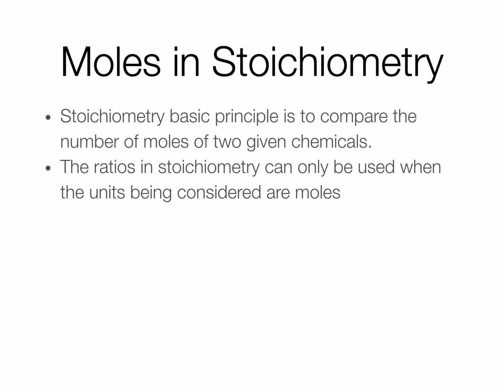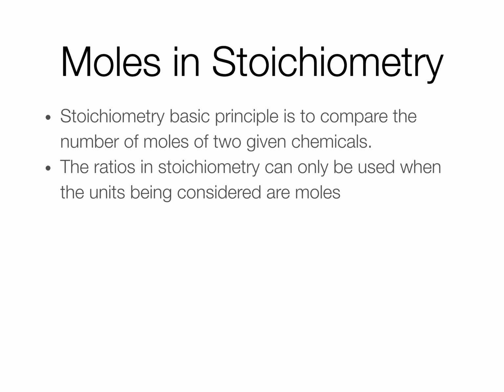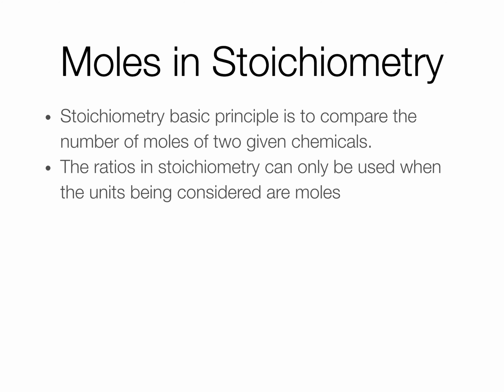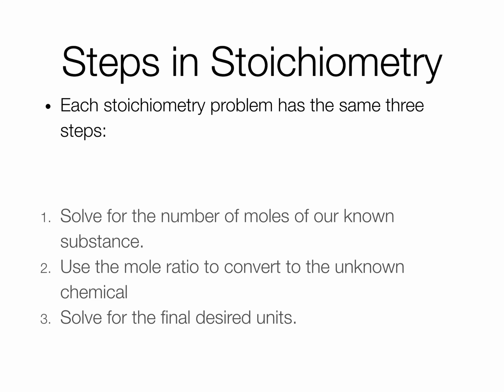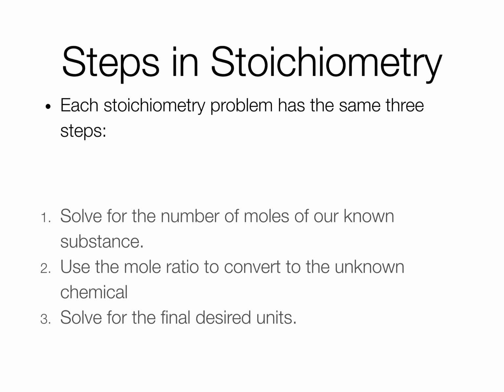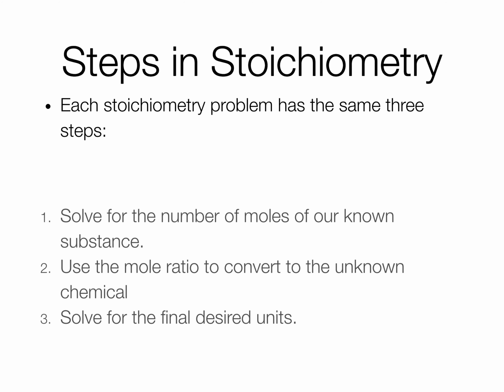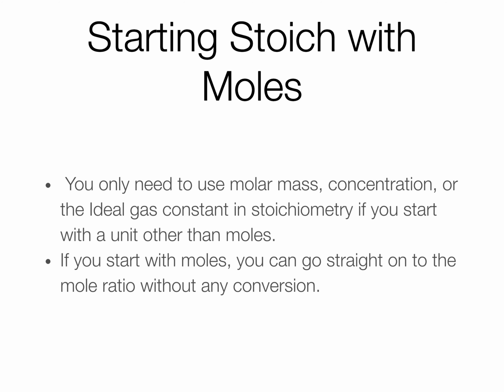Chem 20 7.1.3 Mole to Mole Stoichiometry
How do we determine the number of moles involved in a reaction?